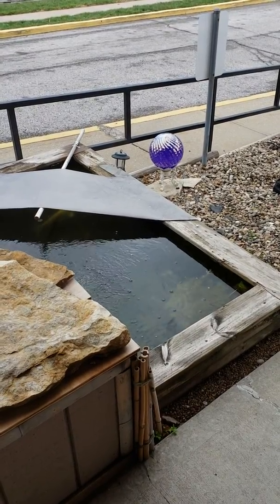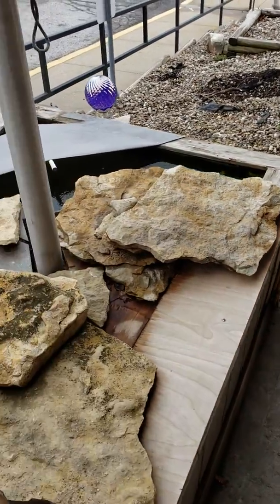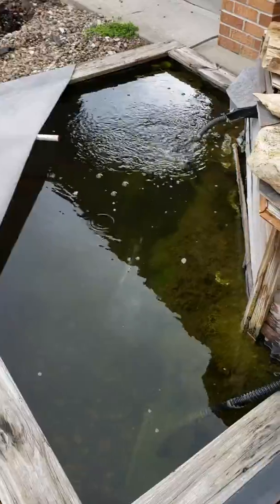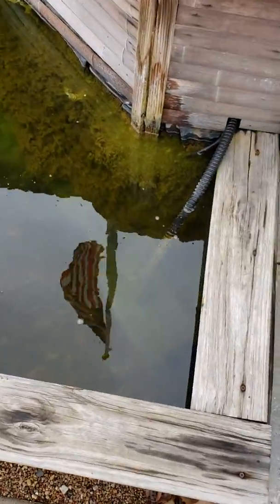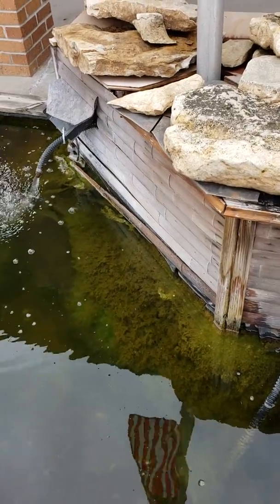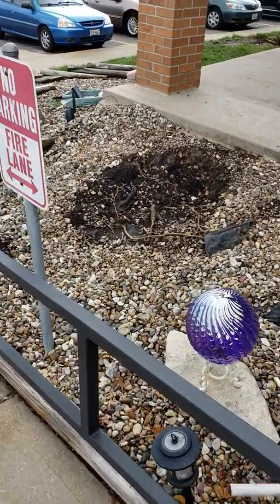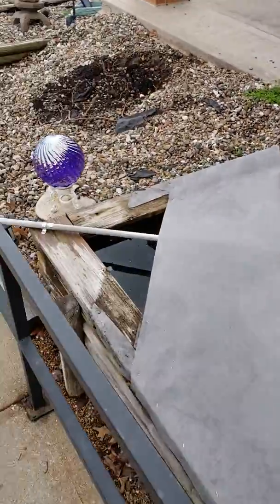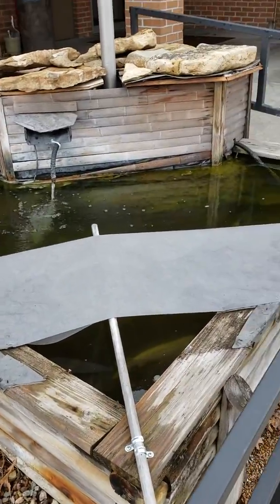Koipond Upgrade #1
Koipond Build